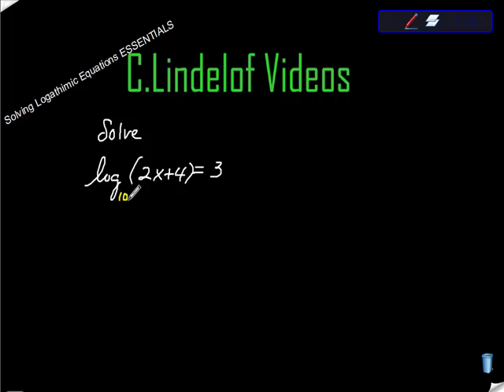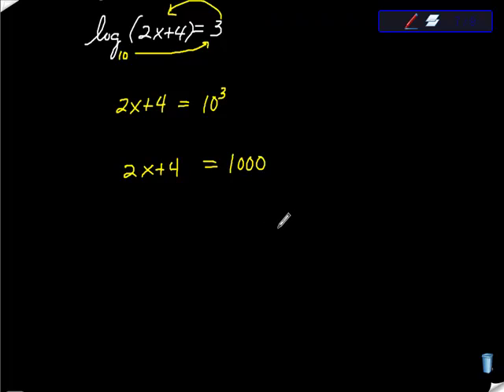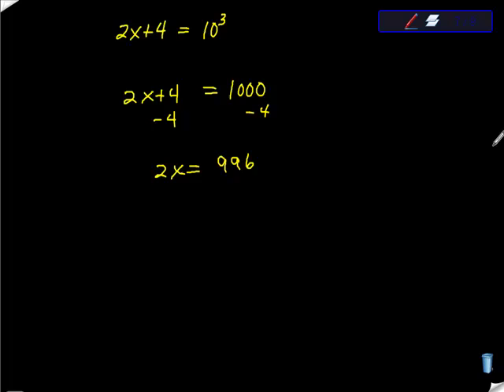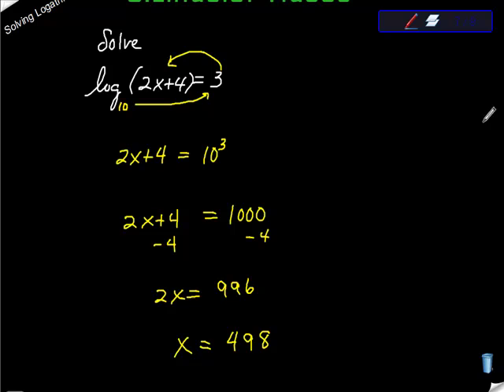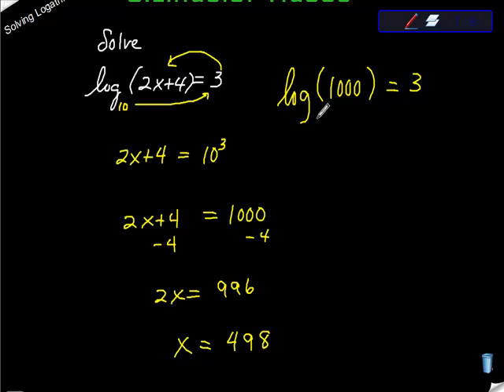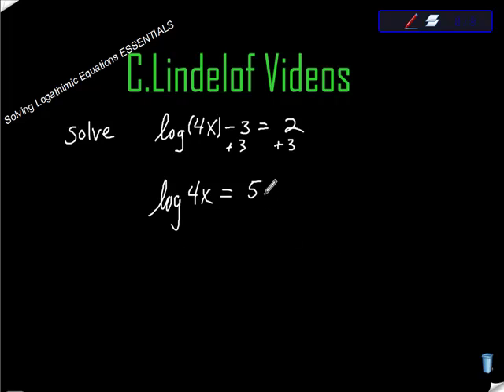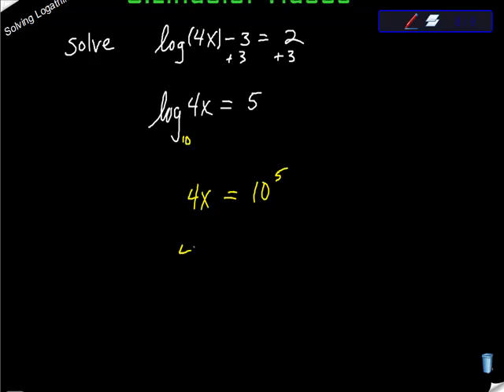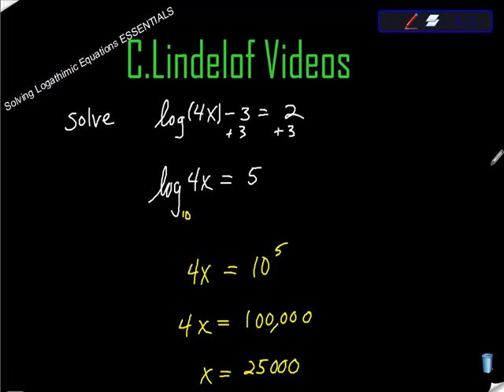Solving Logarithmic Equations ESSENTIALS